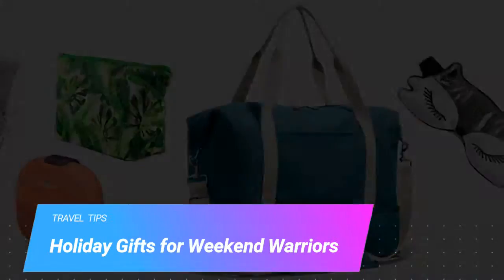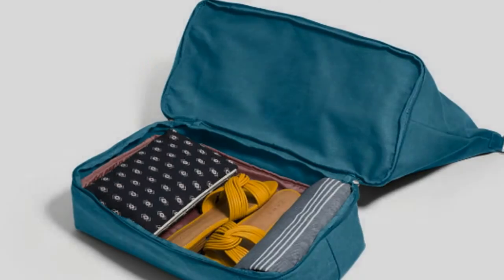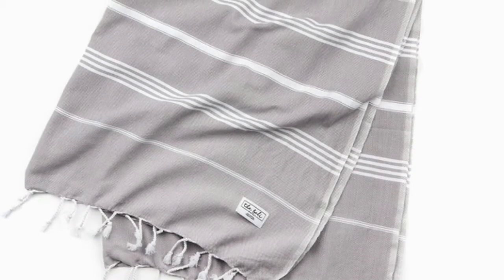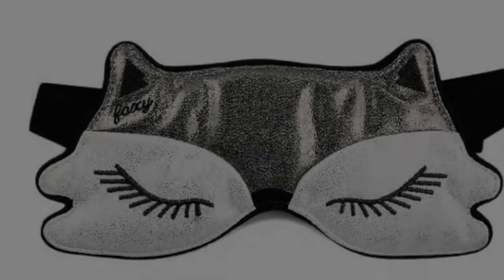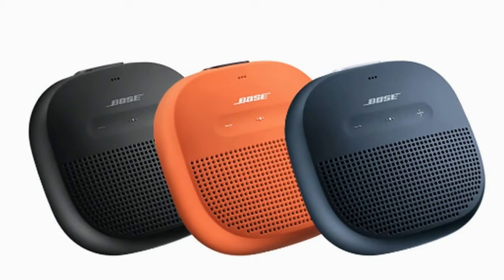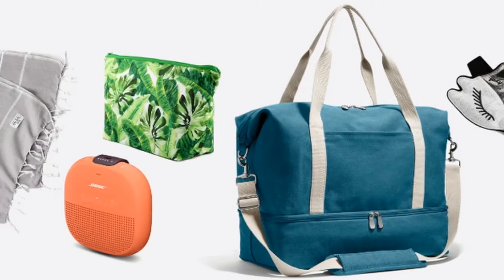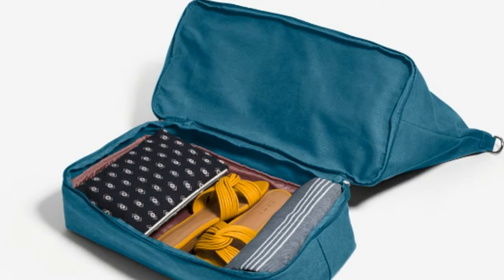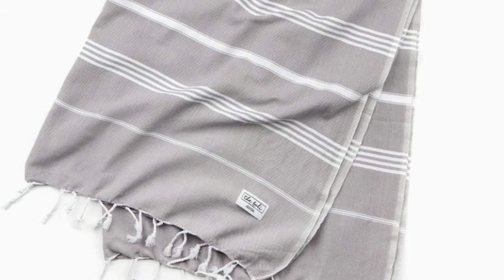Holiday Gifts for Weekend Warriors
Holiday, Gifts, Weekend, The Soundtrack, The Wet One, Holiday Gifts, Warriors.

For those travelers who rarely let a weekend pass without hitting the open road or taking to the skies, we've rounded up some must-haves for perfect packing, beach-going, sleeping, and entertainment on the go. How many weekend warriors are on your holiday list? We've kept the prices down so you can give more for less.

travelgeek travel geek

Please help us to be better

Backsound free royalty license by youtube